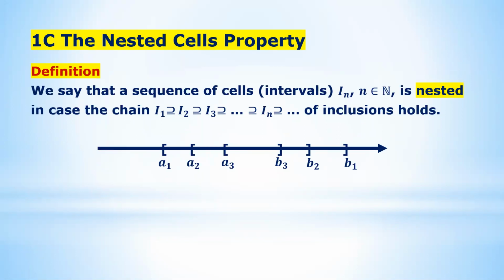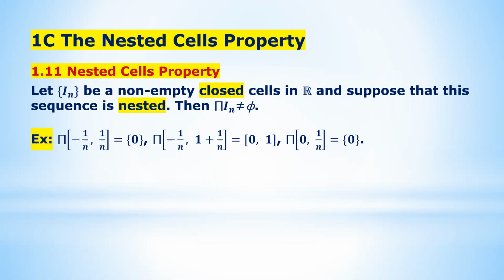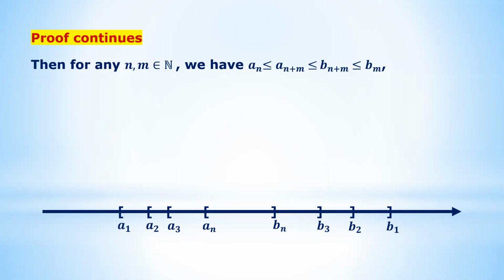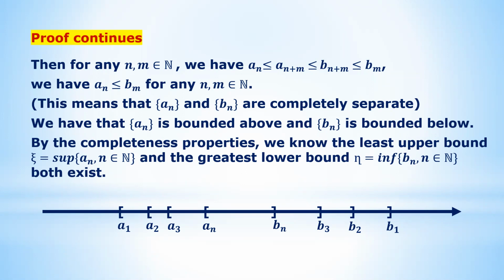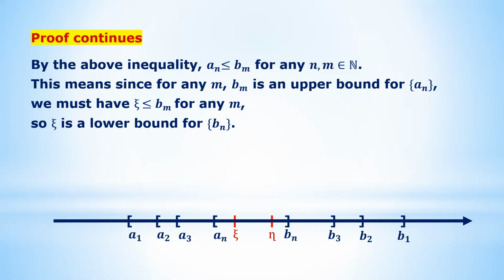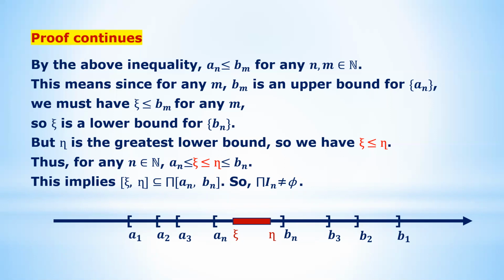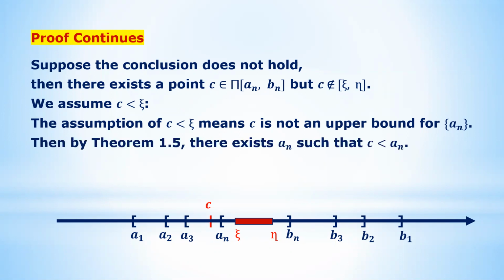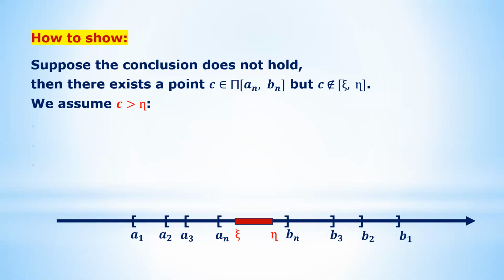Math 547 Ch 1 Feb 18